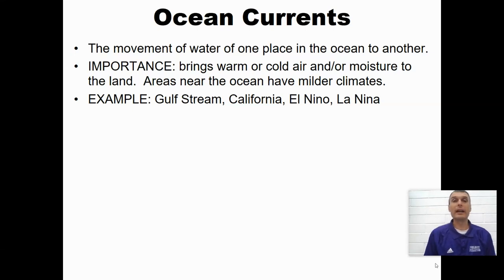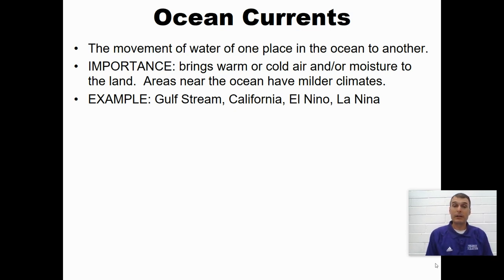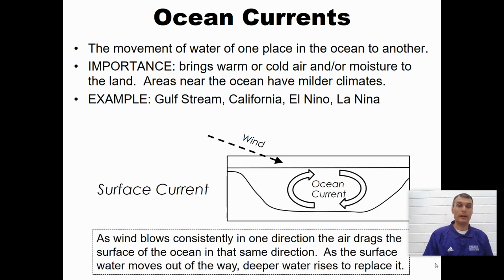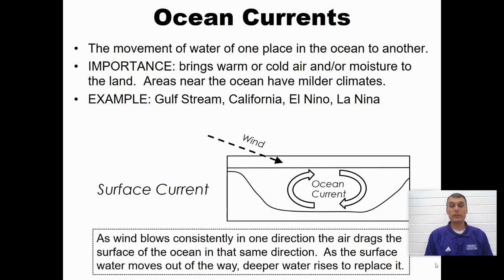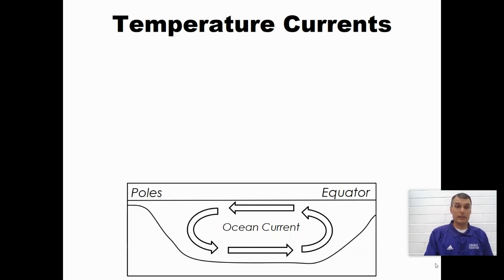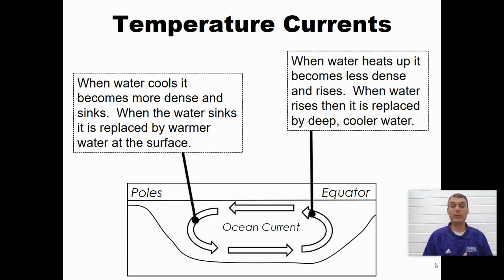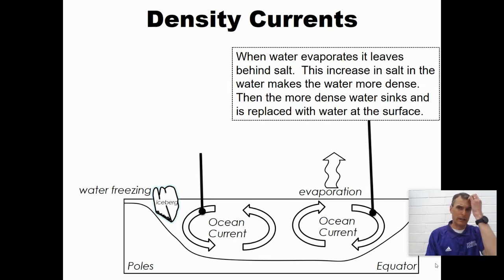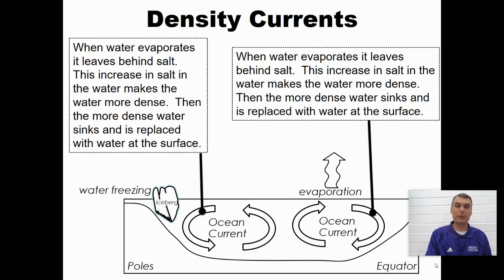Ocean Currents EarthSci 1